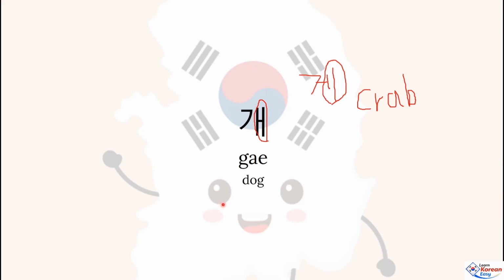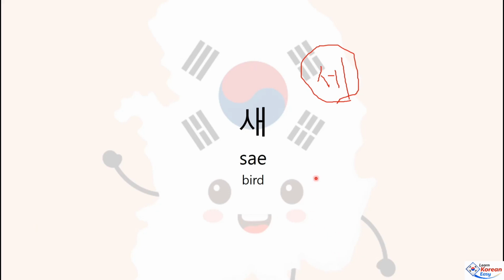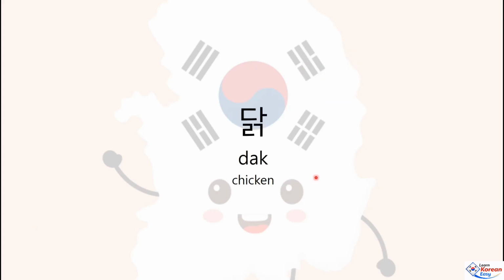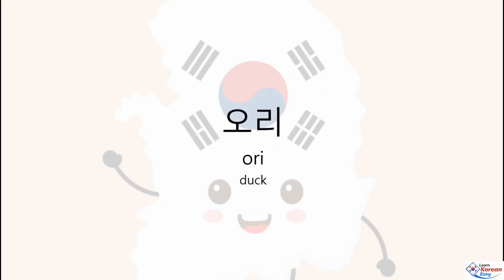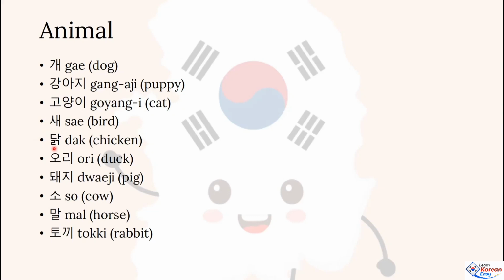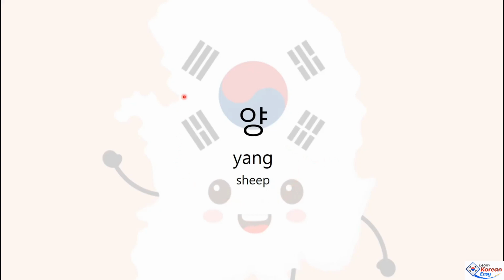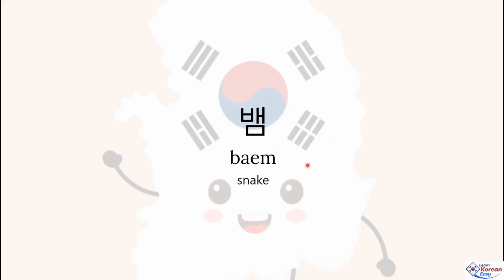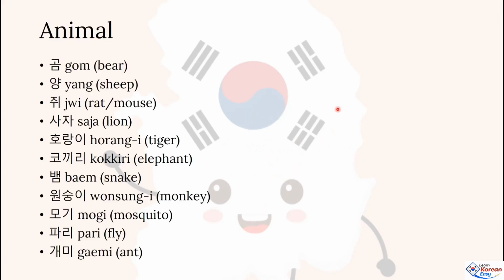You WON’T Forget These Korean Animal Words 🐶🐱 (Super Easy!) 🇰🇷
In this lesson, you’ll learn Korean animal vocabulary in a fun and simple way! 🐾
Perfect for beginners, we cover common animals like dog, cat, bird, tiger, elephant, and more — with pronunciation tips and easy explanations.

🐶 Learn words like:

개 (gae) – dog
강아지 (gangaji) – puppy
고양이 (goyangi) – cat
새 (sae) – bird
호랑이 (horangi) – tiger
코끼리 (kokkiri) – elephant

✨ What you’ll learn:

Basic Korean animal names
Pronunciation differences (short vs long sounds)
Fun memory tricks to remember words faster
Real examples you can use right away

📌 This lesson is great if you’re:

A beginner learning Korean
Building vocabulary
Preparing for travel or daily conversation

👉 Practice with the words and try to use them in sentences!

learn korean, korean animals, korean vocabulary, beginner korean, korean language lesson, animals in korean, korean for beginners

안녕하세요! 반갑습니다 😊 오늘의 수업은 동물을 배우는 것입니다. 이 영상에서 여러분은 다양한 동물들의 한국어 단어를 배우며 "learn korean"을 시작할 수 있습니다. "basic korean"을 배우고 싶은 분들이나 "korean language" 능력을 향상시키고 싶은 분들에게 이 영상은 "study korean"에 큰 도움이 될 거예요. 특히 "dog"와 같은 일상적인 동물 이름도 배울 수 있습니다.